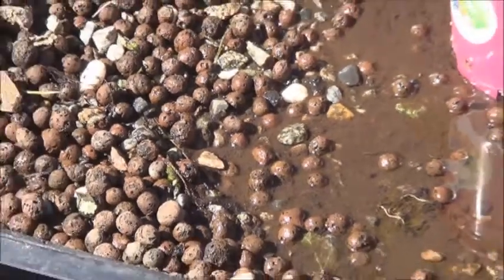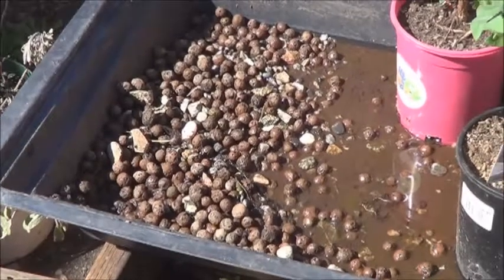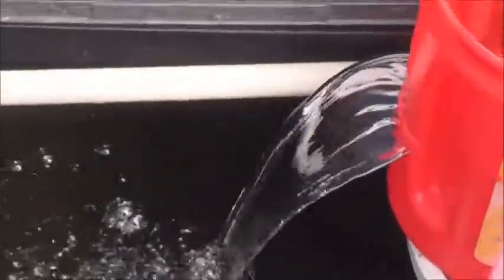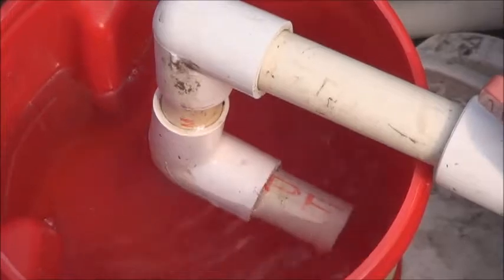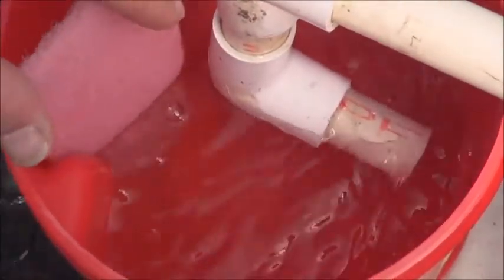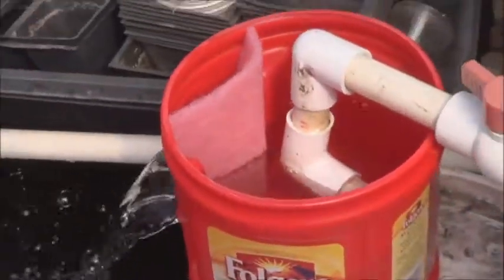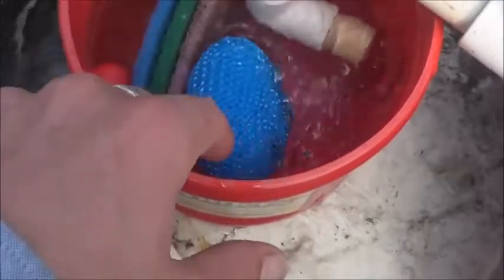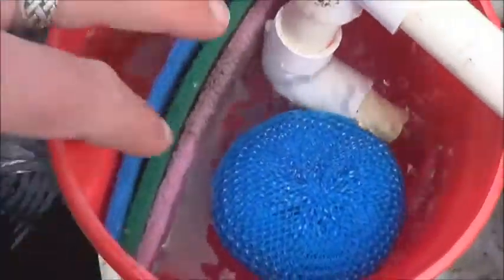Easy to Make Simple DIY Solids Containment and Waterfall Feature for my Aquaponic Garden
After moving a few things around in my aquaponic garden it soon became quite apparent that I NEEDED a solids filter.  Like ... now.
As my more creative side set to work dreaming up several different ways to go about this my more practical nature gave me this, for now.  It seems to work so hey, 10 points for get'n 'er done right?
Anyway, this is a super simple project that I feel just about anyone could do.  That being said, I'm pretty sure there are better ways to go about this but all the same.
I simply cut a line across the handle portion of the Folgers can for the waterfall, and surprisingly that worked well enough.  I turned the pipe filling the large fish tank so that it faced the back of the coffee can and turned it all back on.  So far, so good!  Once the water level stabilized I slid a scrubbing pad along the inside of the can to block the waterflow to the waterfall.  This seemed to create a simple filter that began catching debris right away.  After watching for a few more minutes I decided to add some extra scrubbing pads as well as a few net type scrubbers.  This seems to be working very well so far but I will be replacing it with something better in the near future.  Not bad for a quick solution though ...

Why not visit the Blogs?